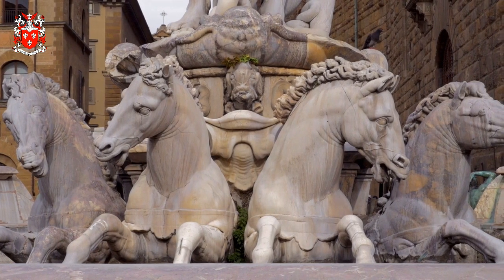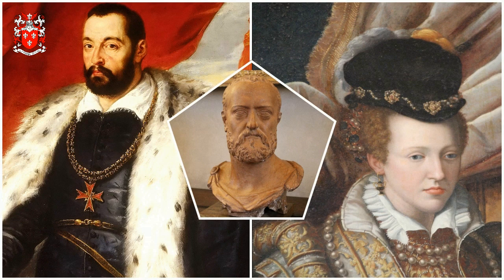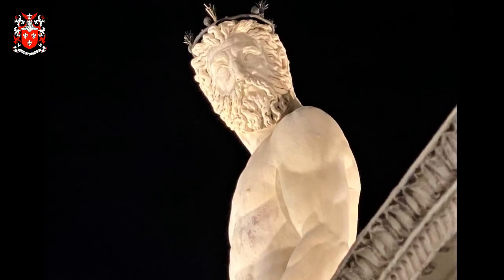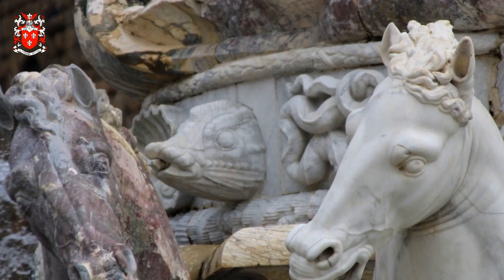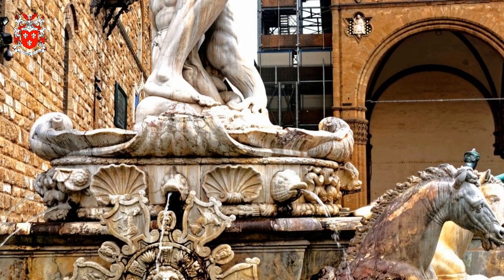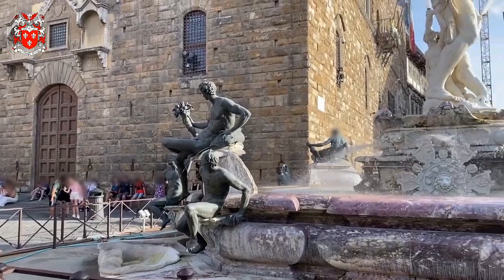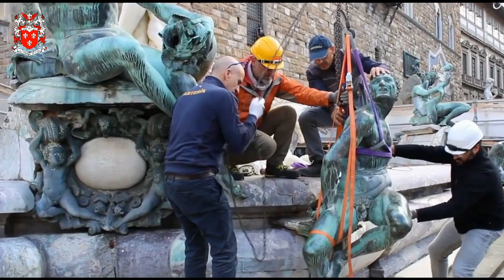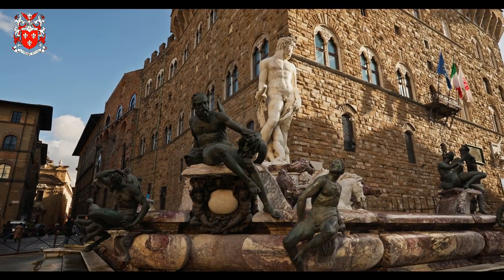FOUNTAINS OF ITALY: NEPTUNE IN FLORENCE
It was an ill-received gift to the city in 1574. The fountain of Neptune on the Piazza della Signoria. Recently restored for € 1.5 million, it shines once again.
He was the second Duke of Florence and became the first Archduke of Tuscany. This is a quick overview of the life and work of this important member of the Medici family.

THIS VIDEO IS MADE BY USING:
- OPENSHOT Video Editor
- AUDACITY Sound Editor
- SAMSUNG GALAXY S21 ULTRA
- RODE NT1 mic
- STOCK FOOTAGE BY ENVATO
- VIDEO POST PRODUCTION BY SECURE REDACT
- MUSIC AND VOICE POSTPRODUCTION BY SOUND ENGINEER JAZZY D.